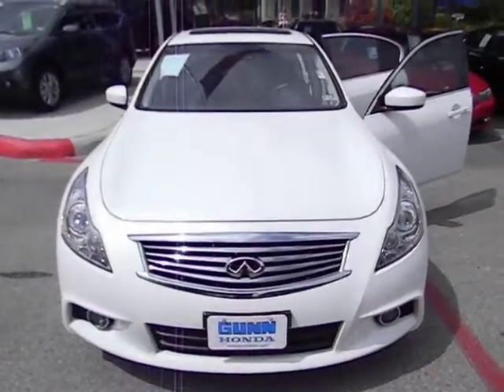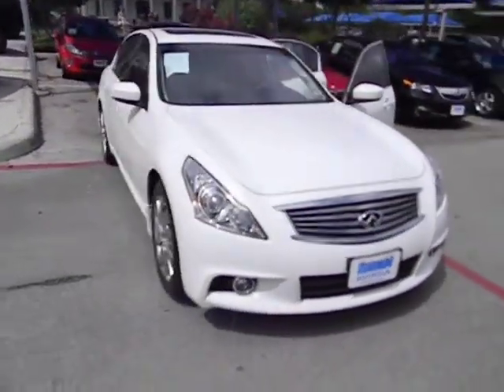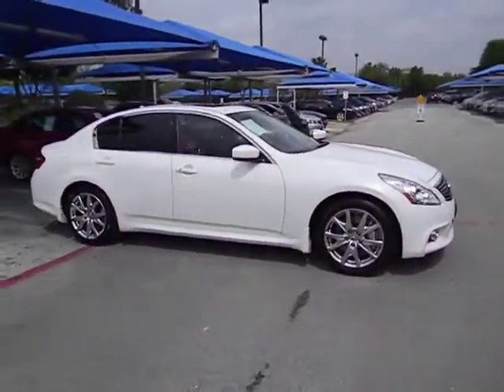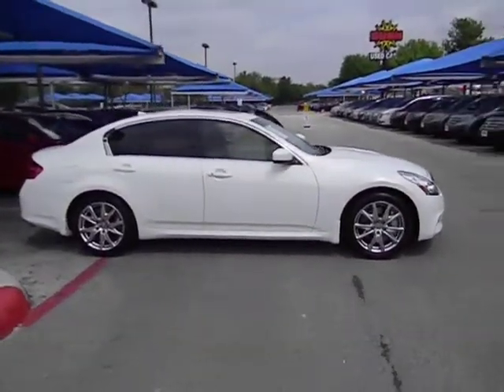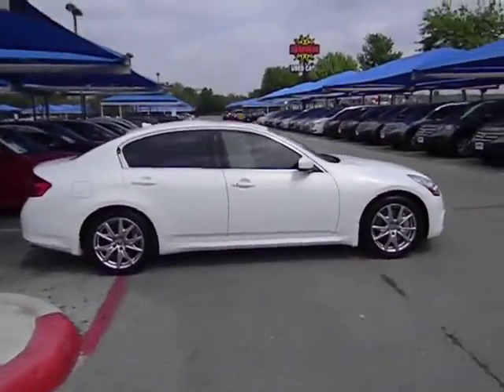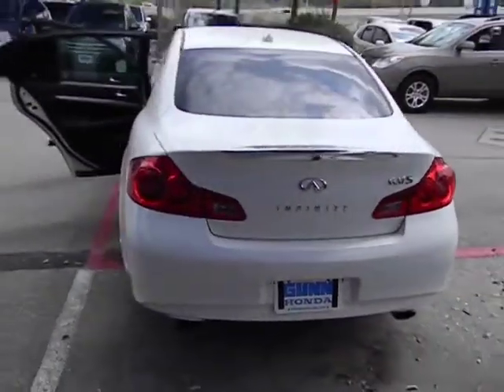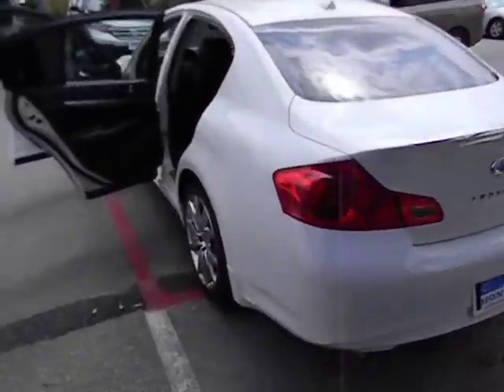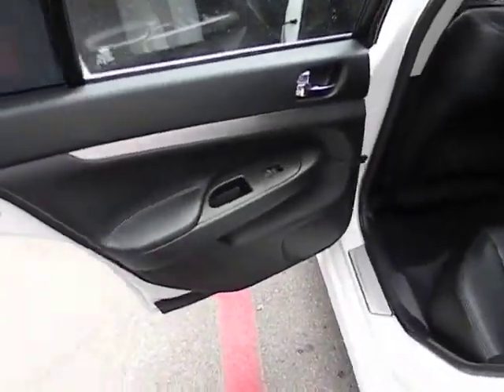2012 Infiniti G37 - Sedan Used, San Antonio, Austin, Houston, Bourne, Dallas San Antonio T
2012 Infiniti G37 Sport - Stock#: H131257A - VIN#: JN1CV6AP1CM628047

Gunn Honda
14610 IH-10 W

CARFAX 1 owner and buyback guarantee* Safety equipment includes: ABS Xenon headlights Traction control Curtain airbags Passenger Airbag...Other features include: Leather seats Navigation Bluetooth Power locks Power windows...